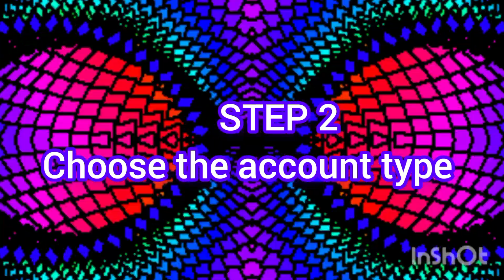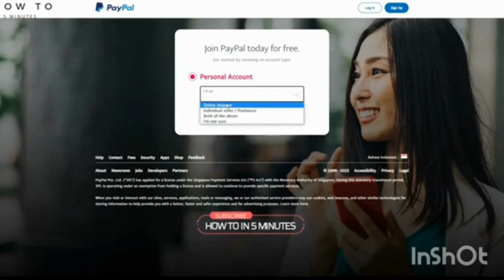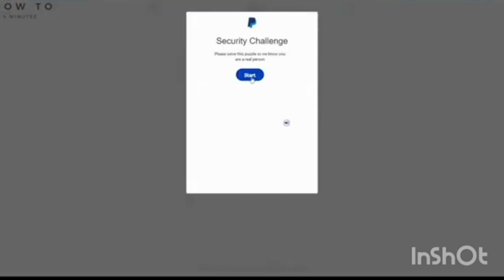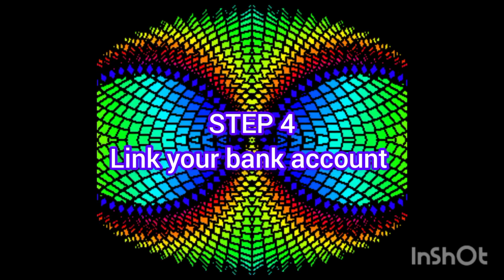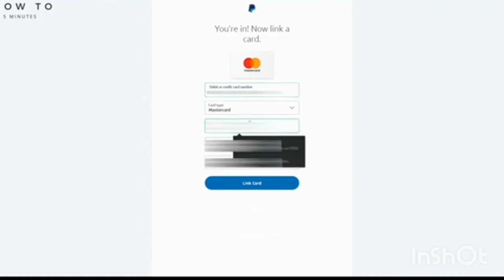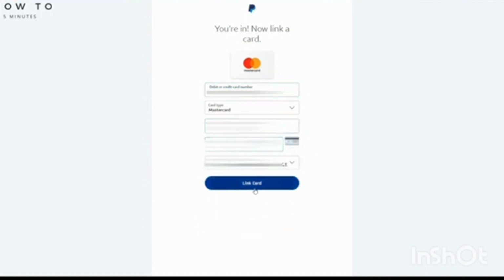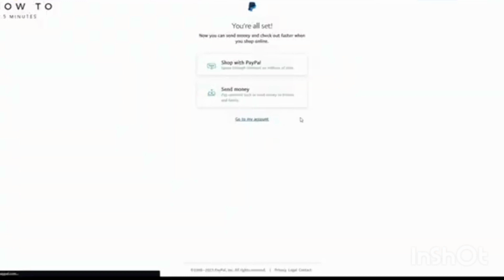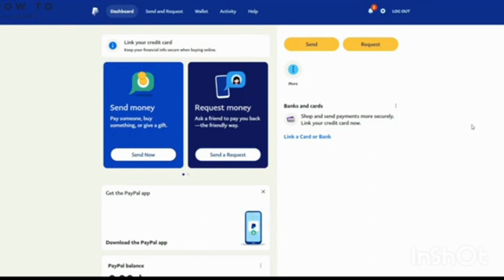The Ultimate Guide to AI Girl Teach How to Set Up a PayPal Account Easily and Quickly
In this video, we're going to show you how to set up a PayPal account quickly and easily.

PayPal is a great way to simplify online payments and is one of the most popular ways to pay online. In this video, we'll show you how to set up a PayPal account in just a few steps, and make your first payment so you can start shopping and making payments with ease!

To start the process, visit the PayPal and click on the "Sign Up" button.

Step 2: Choose the account type

Next, you'll need to choose the type of account you want to create. PayPal offers two types of accounts: a Personal account, which is best for casual use, and a Business account, which is ideal for businesses and entrepreneurs. Select the option that best suits your needs.

Step 3: Enter your personal information

Make sure to provide accurate information, as this will be used to verify your account.

Step 4: Link your bank account or credit card

To make payments and receive money through PayPal, you'll need to link a bank account or credit card to your account. Enter your account details and follow the prompts to complete the verification process.

Once you have filled out the necessary information, PayPal will send an email to the address provided in step 3, you will need to confirm your email address by clicking on the link in the email sent to you by PayPal.

Step 6: Log in to your account
Once you have confirmed your email, you can now log in to your PayPal account, and it's ready for use. You may be asked to complete additional verification steps, such as providing your ID or passport, depending on the country you are in.

And that's it! Your PayPal account is now set up and ready to use. Keep in mind that PayPal may require additional verification steps if they suspect any suspicious activity. It's always a good idea to keep your account information up to date and to monitor your account activity regularly.